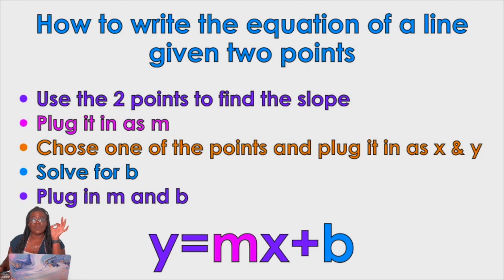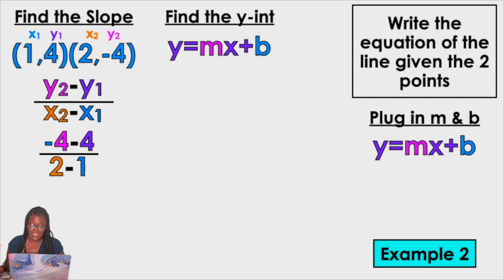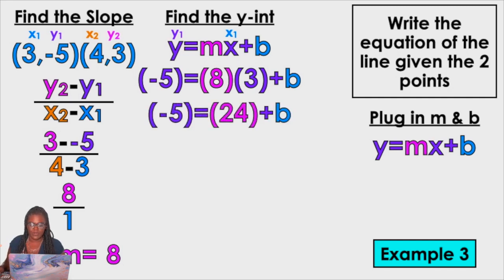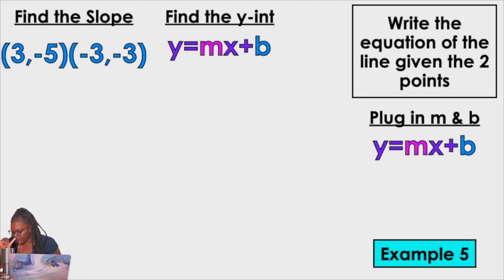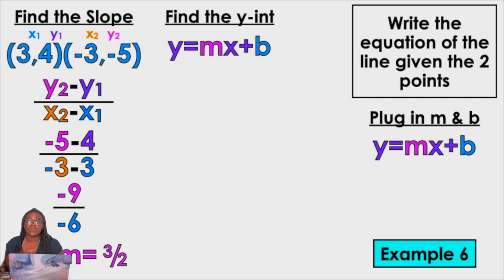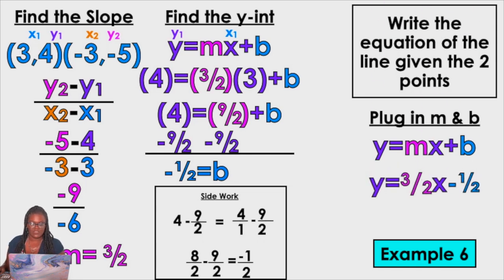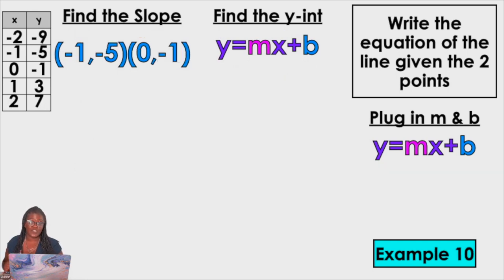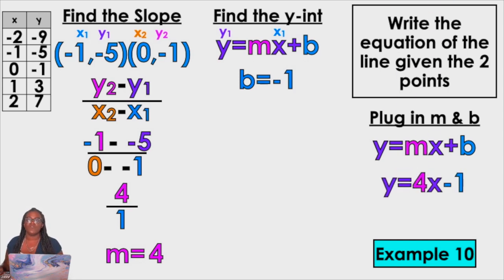Writing the Equation of a Line with 2 points in Slope Intercept Form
How to Write the Equation of a Line in Slope Intercept Form Given 2 points.